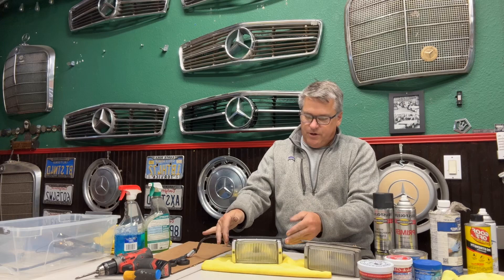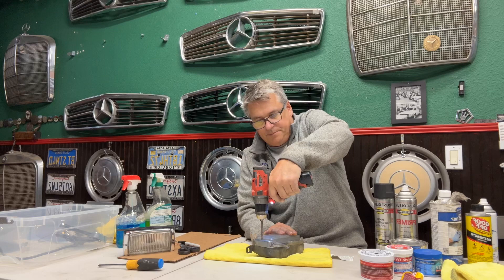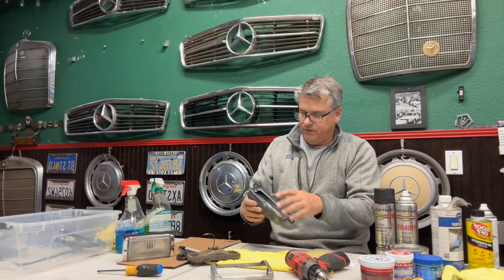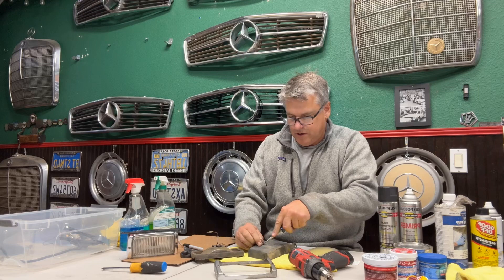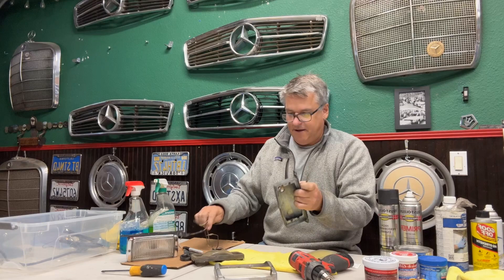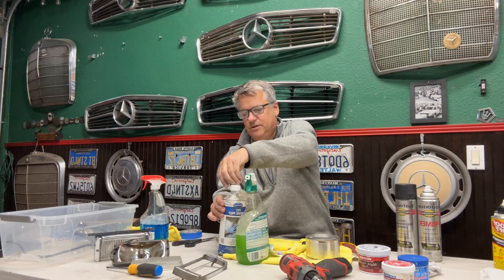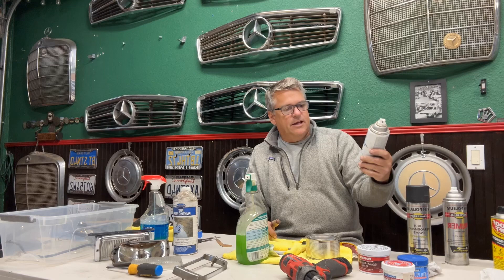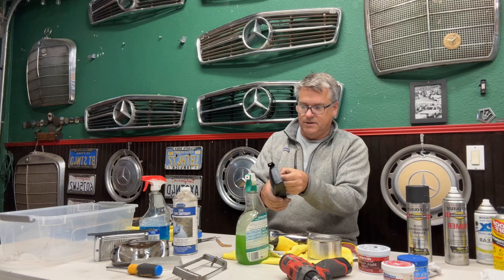Easy Restoration Project: Cleaning and Painting Bosch Fog Lights for Mercedes-Benz R107 & W116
Per description. Very easy do it your self project.